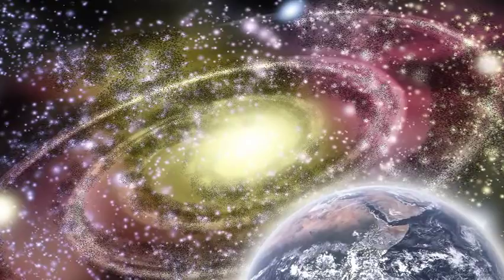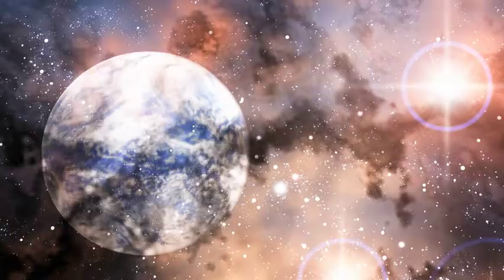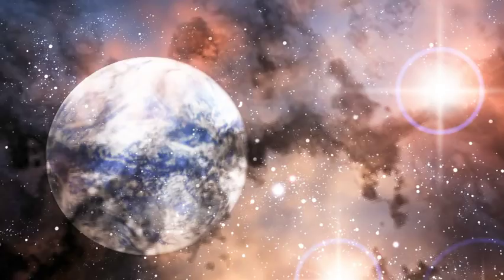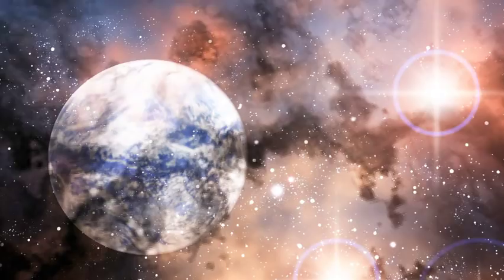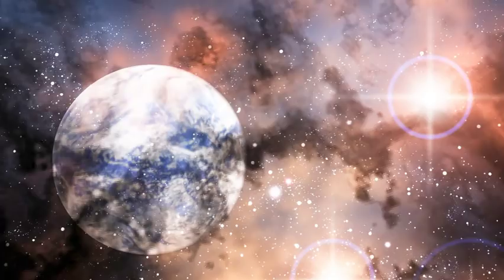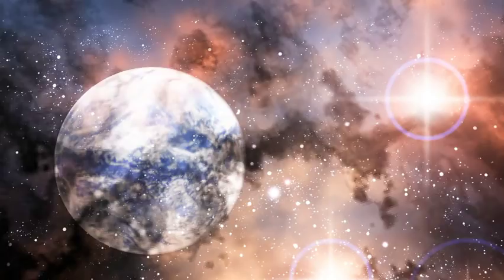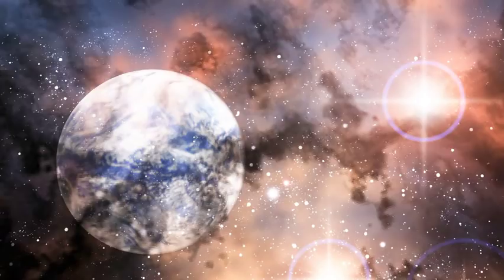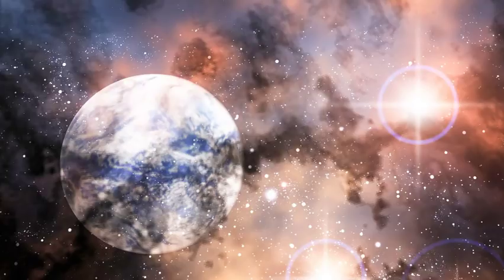Leviathan Wakes Examination (Part 1 of 5)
Part 1: Siren's Song